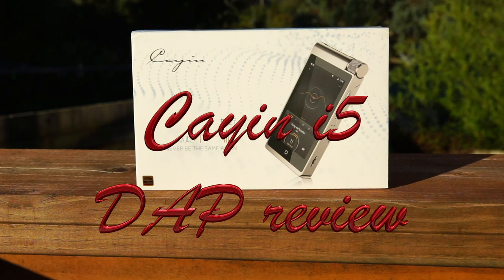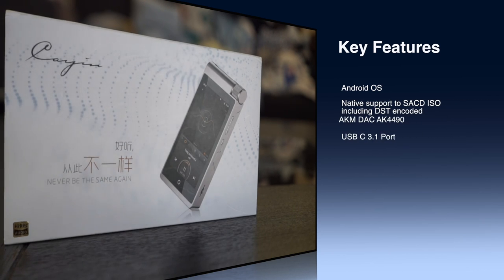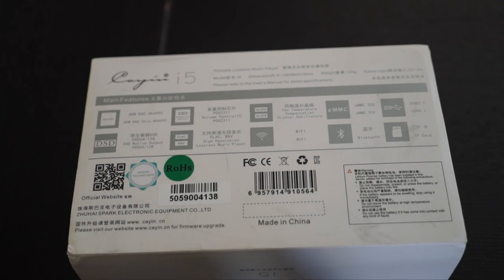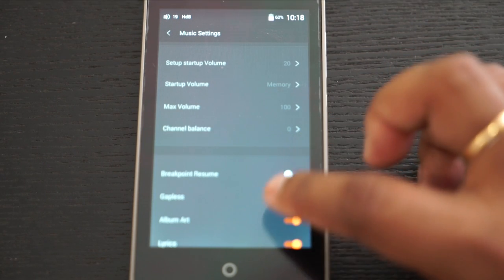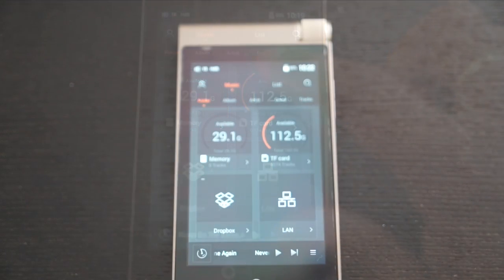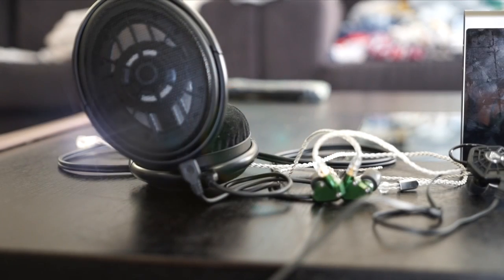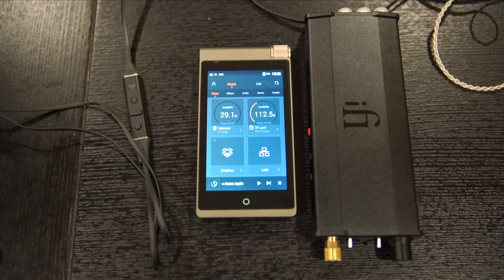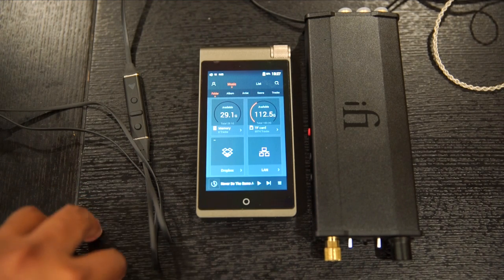Cayin i5 Digital Audio Player Comparison Review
This video is about Cayin i5 DAP. The player has been compared with iDSD Micro Black Label, Audeze iSine Cypher cable.
The sound signature review starts from - 15min 53secs.